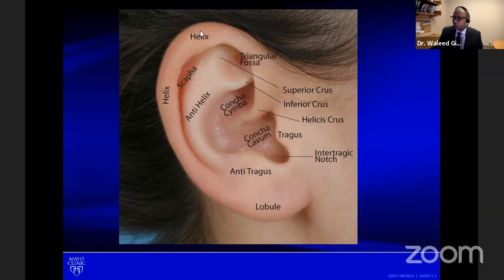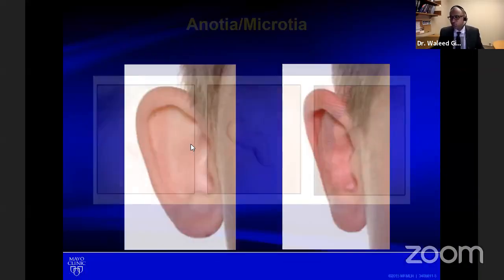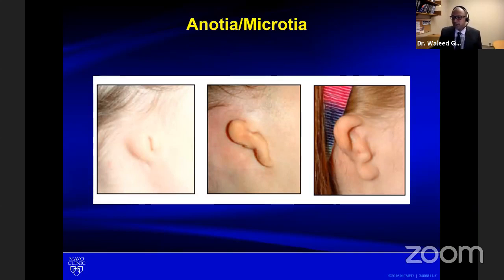AsktheMayoMom discussing congenital ear anomalies or malformations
Pediatrician and host Dr. Angela Mattke is discussing congenital ear anomalies or malformations and how they are treated with craniofacial and pediatric plastic surgeon, Dr. Waleed Gibreel.